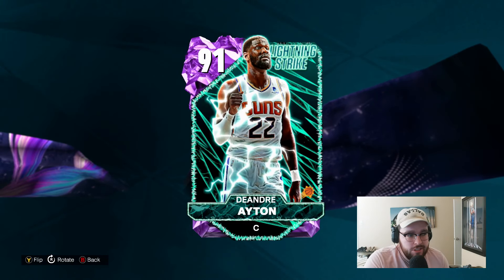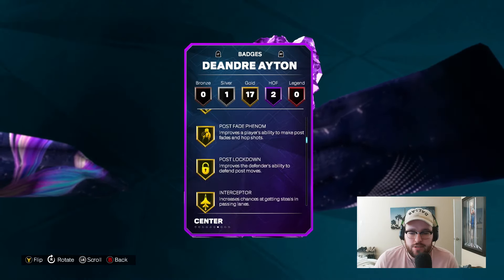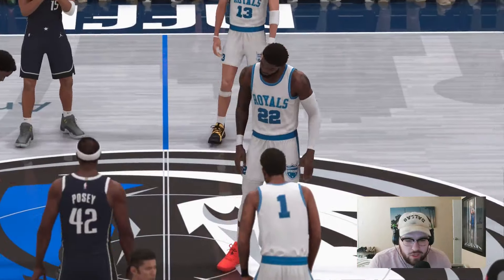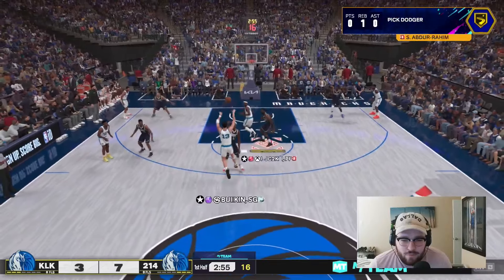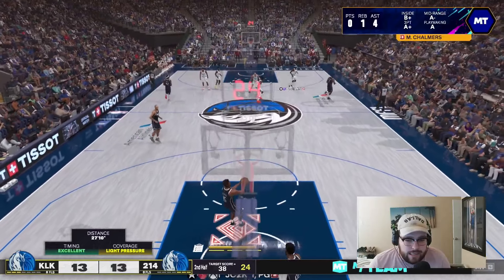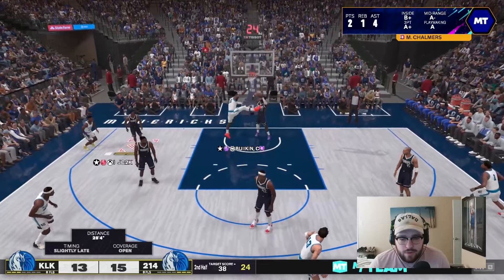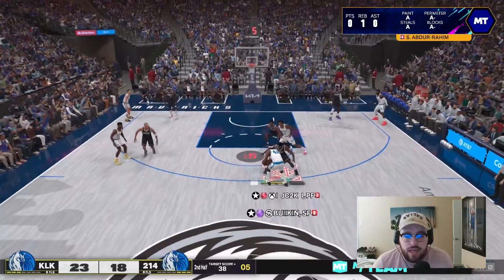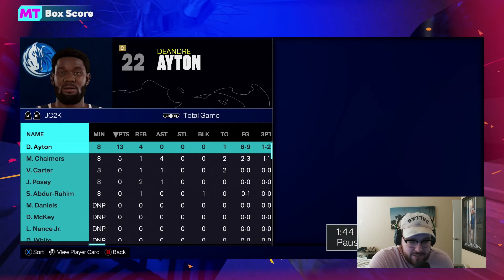AMETHYST DEANDRE AYTON IS THE BEST BUDGET CENTER BY FAR IN NBA 2K25 MyTEAM!!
In this video I did gameplay with the brand new Amethyst DeAndre Ayton! Ayton came out as part of the Lightning Strike packs in NBA 2K25 MyTeam alongside other cards such as Galaxy Opal Jayson Tatum and Pink Diamond Magic Johnson! If you enjoy this video please make sure to leave it a like and a comment and most importantly make sure to hit the subscribe button to help me grow towards 40,000 subscribers on the channel!